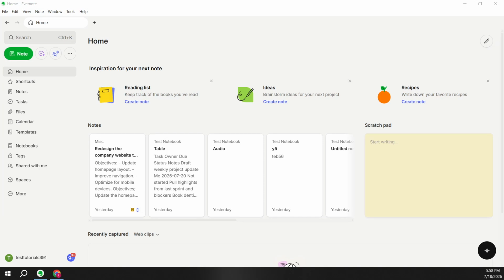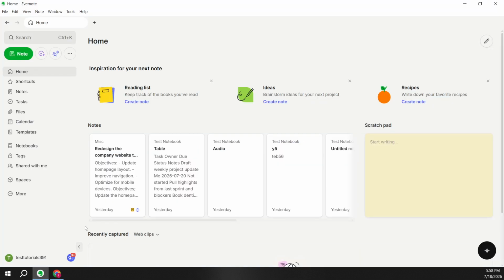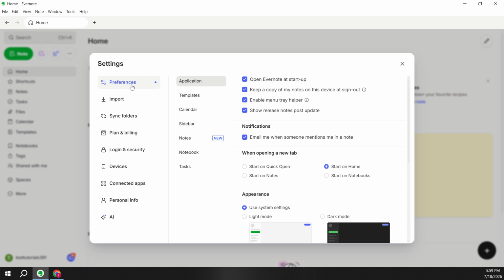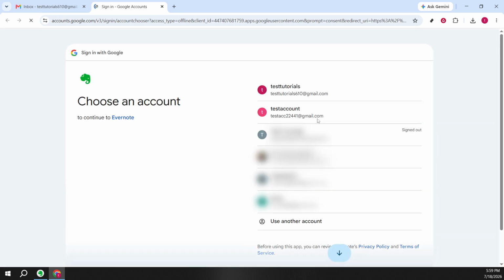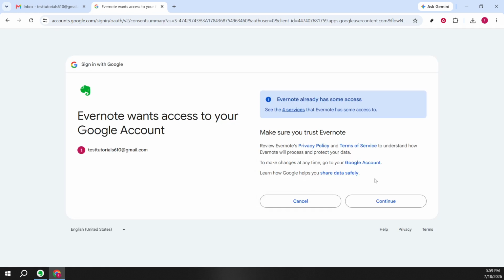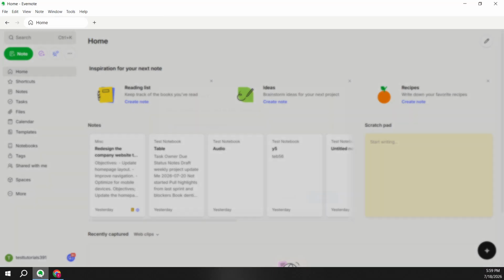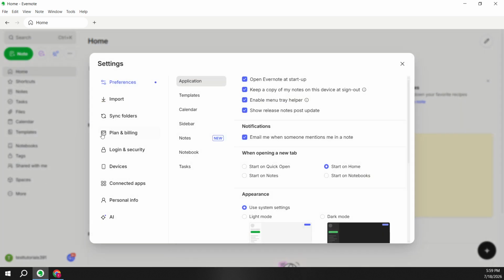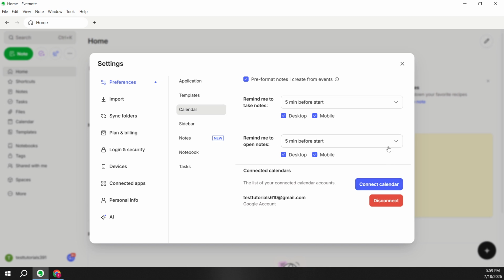How To Use Google Calendar With Evernote Desktop [2026 Guide]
How To Use Google Calendar With Evernote Desktop